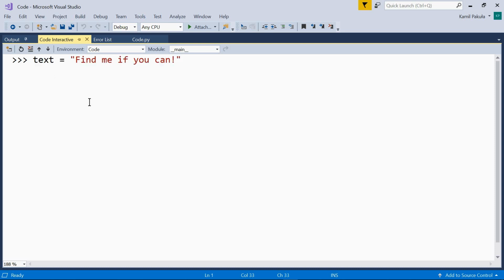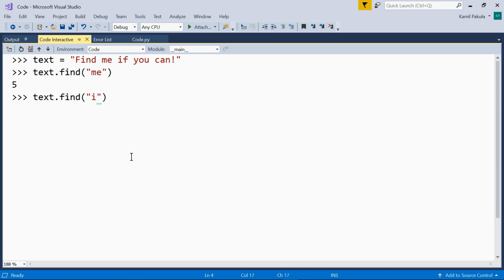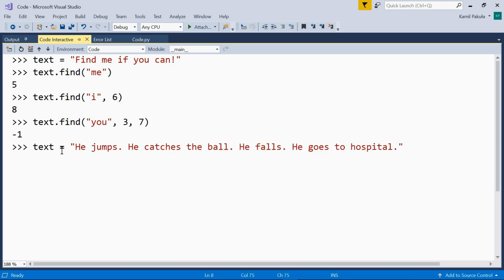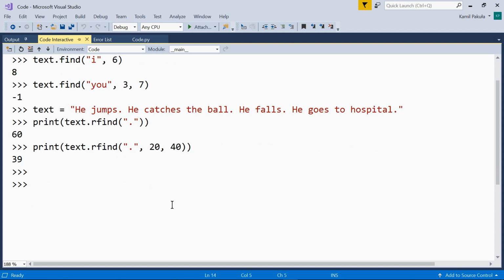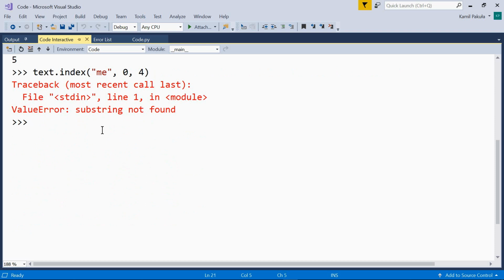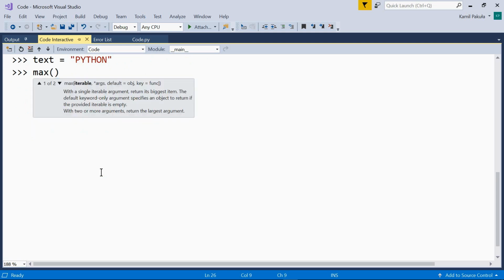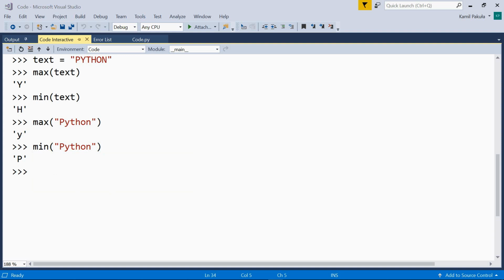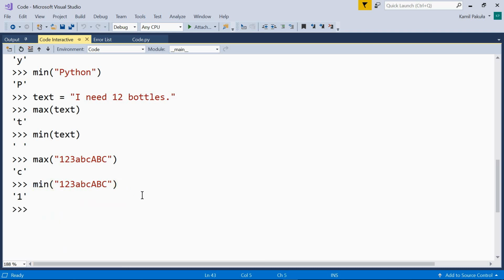String Searching Methods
In this Python Basics video we’ll be talking about string searching methods.